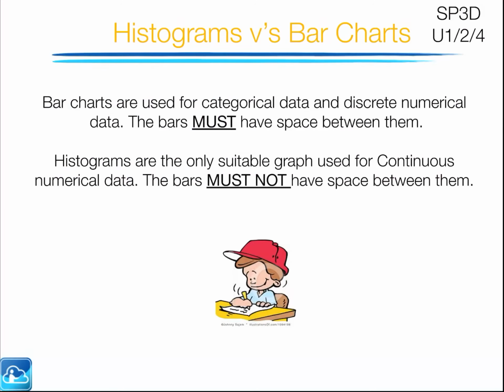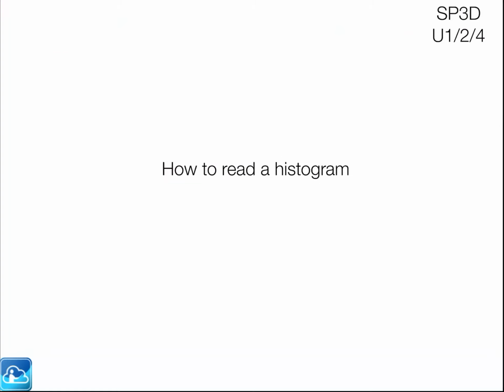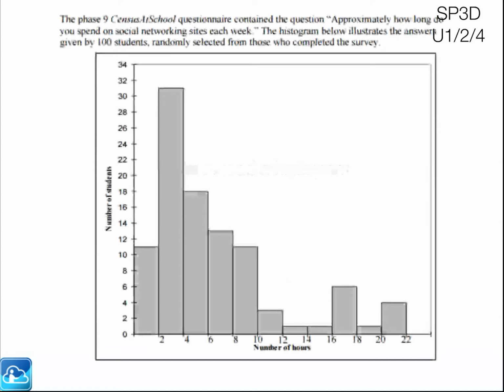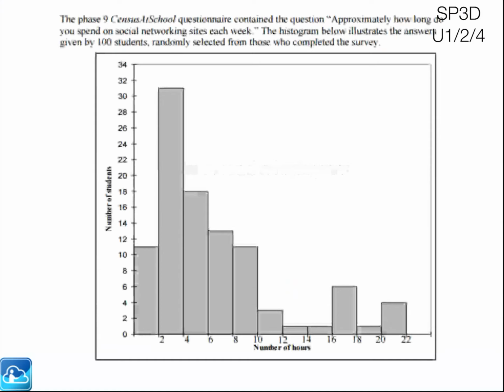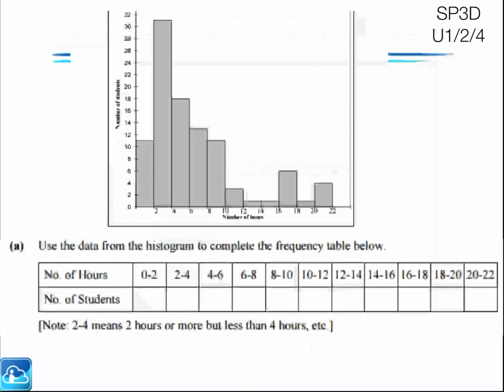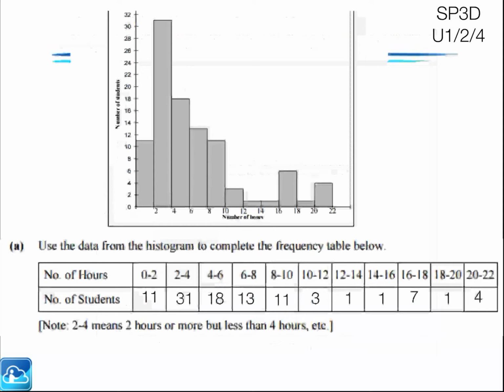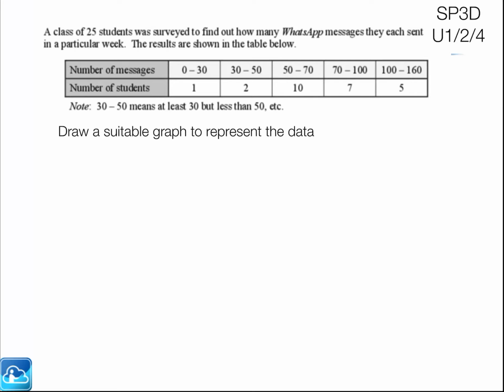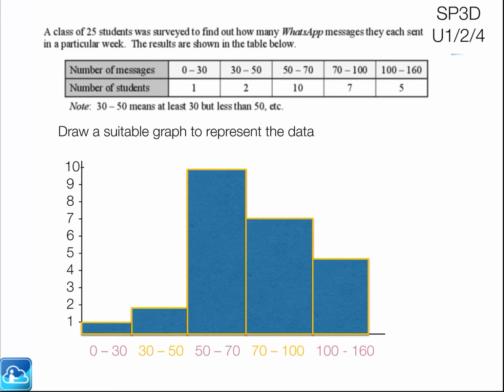JC HL Statistics: Histogram Graphs(Part 1)